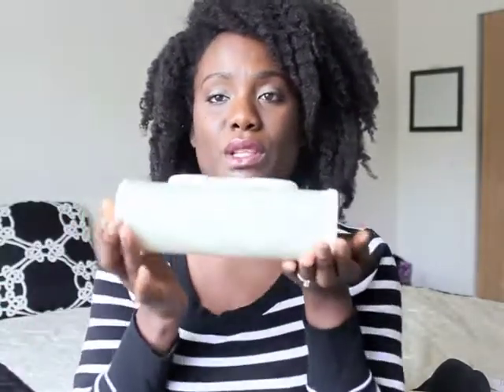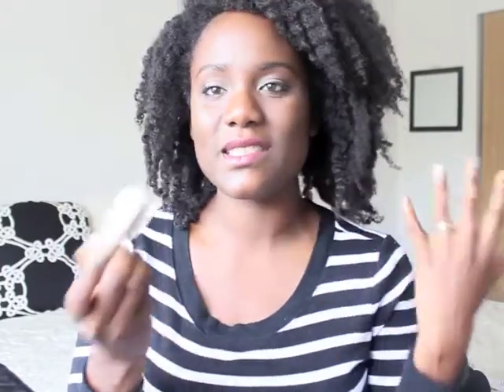MAY MOMMY & BOYS FAVORITES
May Favorites
-Wind up Sheep
-Huggies Wipes Case
-Trader Joes Peanute Butter Granola Bar
- Essie Nail Polish
- iHome portable glow speaker
- Maidenform Strapless Bra
- Focus Daly App